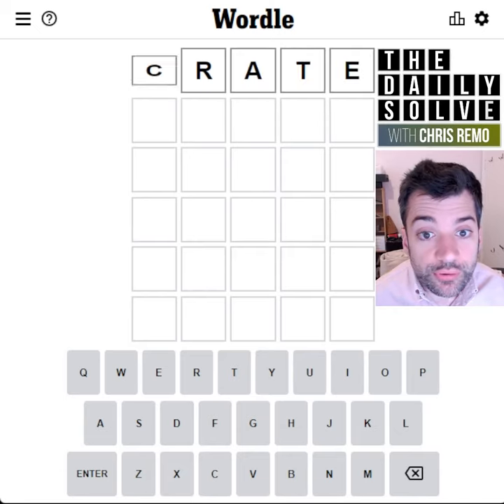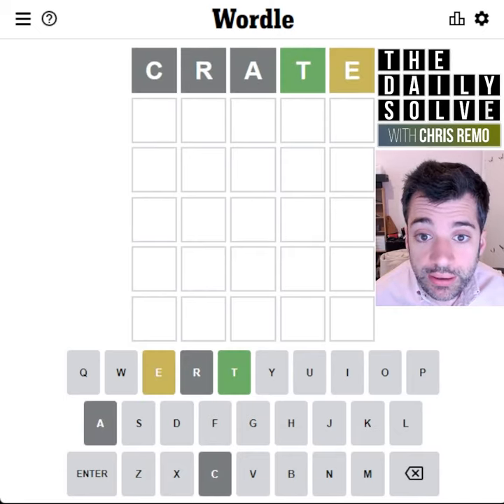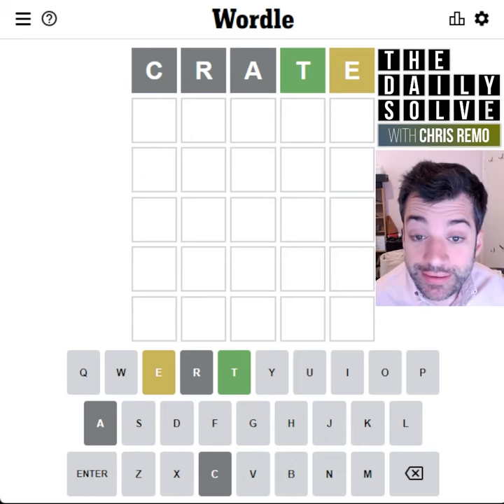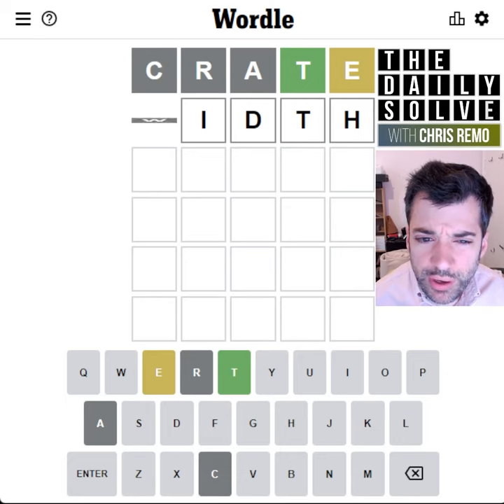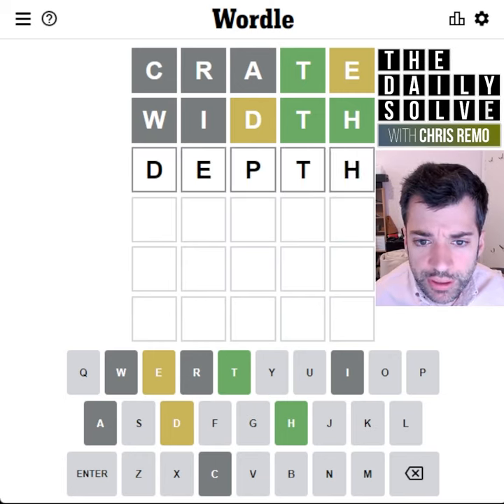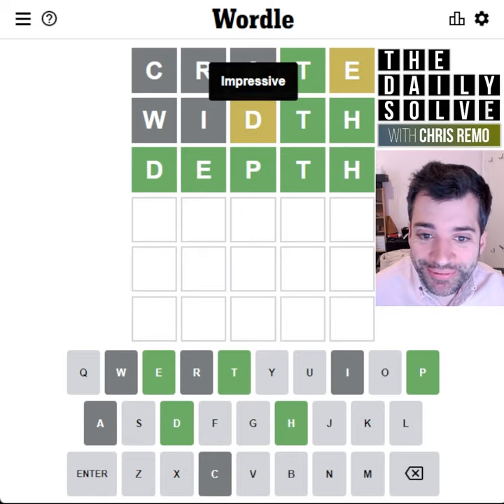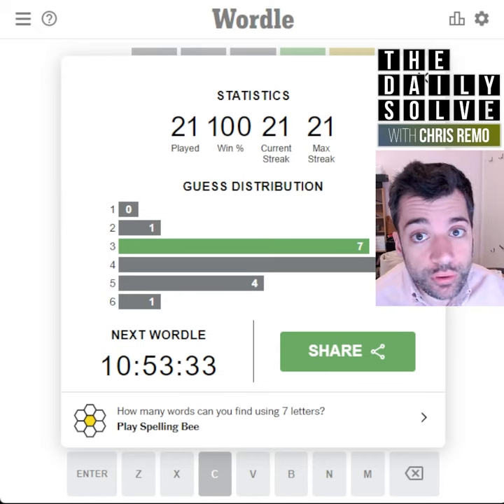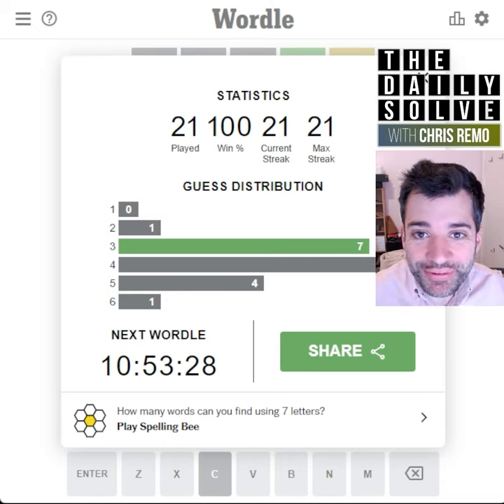Wordle 351 - 5 June 2022